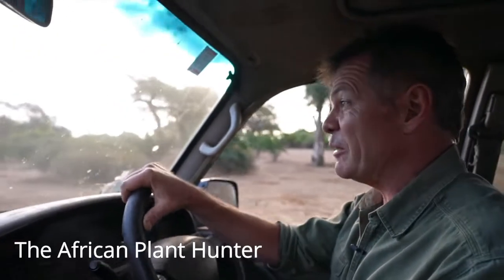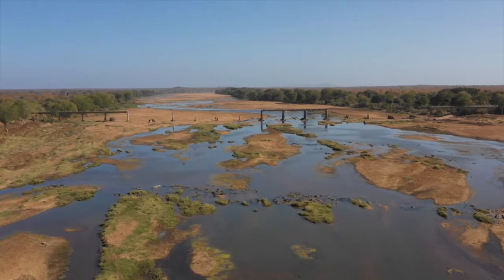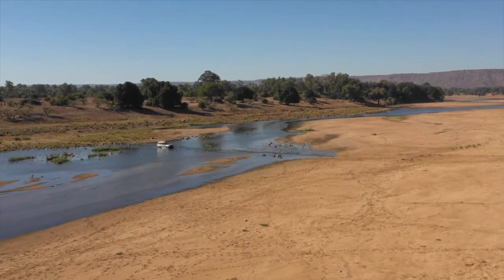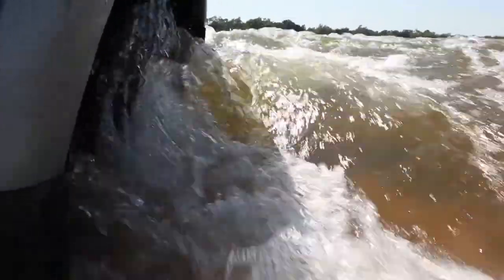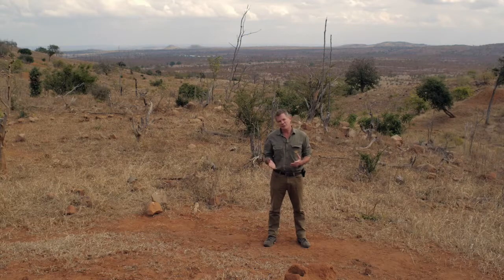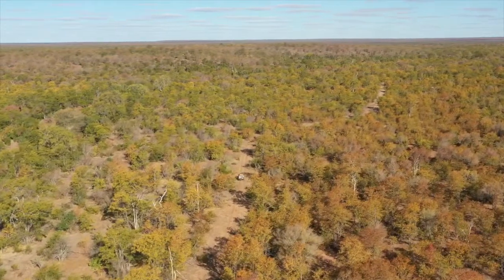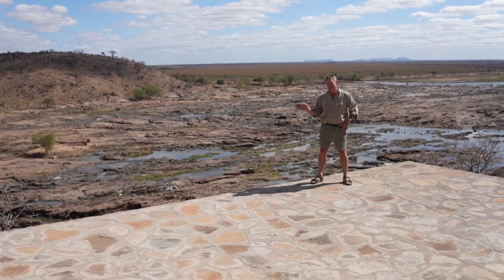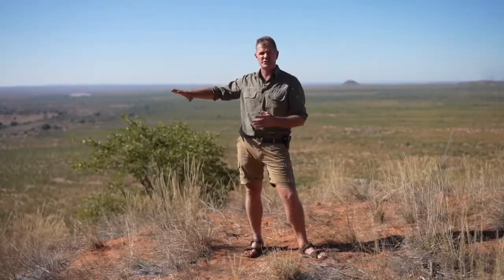Gonarezhou Part 4: Getting Around In The Park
Gonarezhou is 4X4 country! Although you can visit many parts of the Park in a high clearance 2wd, you’ll have much more freedom and flexibility in a 4X4. In this episode, Part Four of his Seven-Part Into The Wild Zimbabwe series on Gonarezhou, Gus Le Breton shares some of his tips on getting around in the Park. Included are descriptions of all six of the causeways across the Runde River, a couple of backroad routes through the Park (the Pombadzi Wilderness Drive and the Nyavasikana River Drive) and highlights from some of the many picnic sites and view points around Gonarezhou. Invaluable preparation for visitors to Gonarezhou, and compulsive viewing for armchair travellers.

Grateful thanks to the Gonarezhou Conservation Trust, Dave Brazier, Buck O'Donoghue and Jo Craig for their support and assistance in making this video.

For more videos from Gus Le Breton’s “Into the Wild Zimbabwe” series, check out these links: